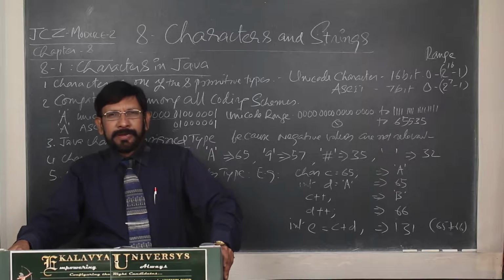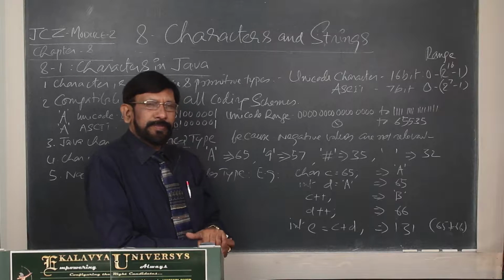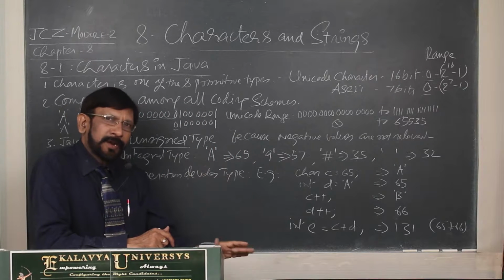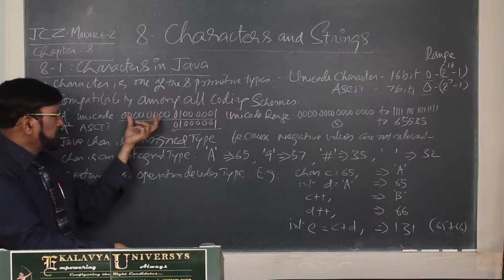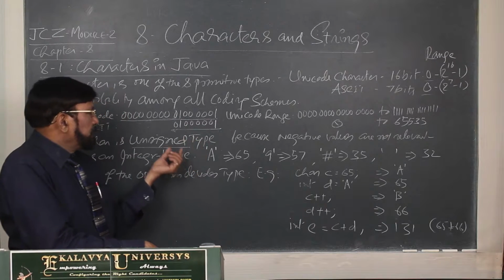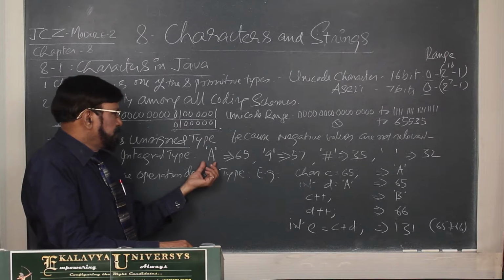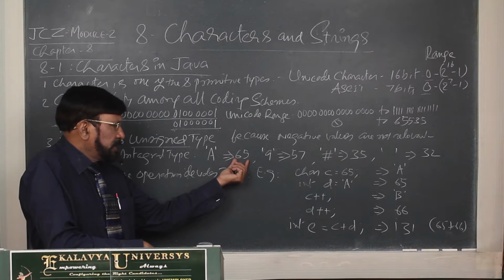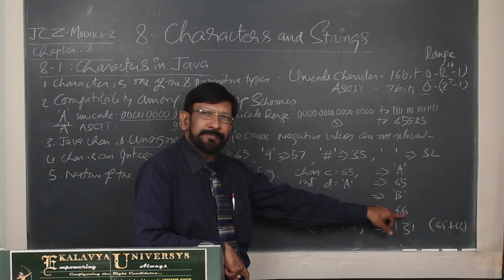8.1A characters in java ( contd..)